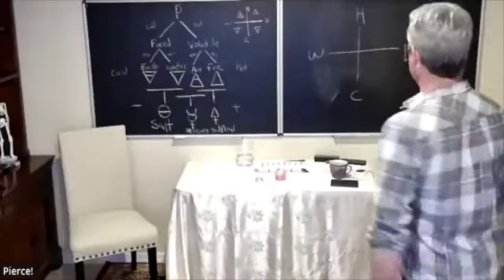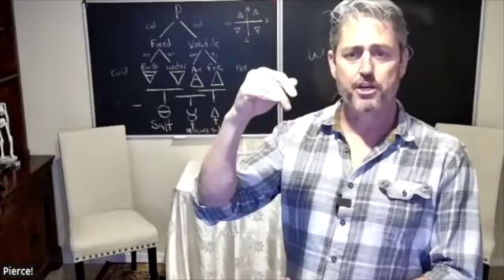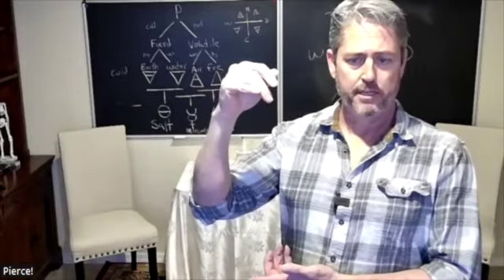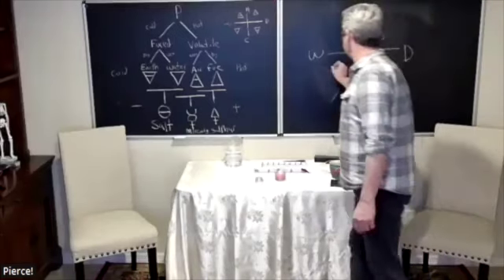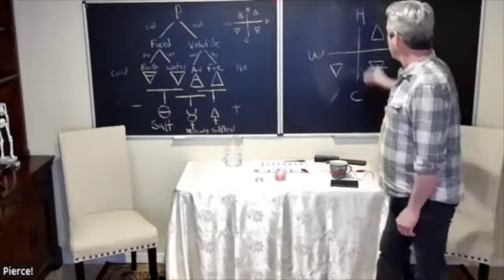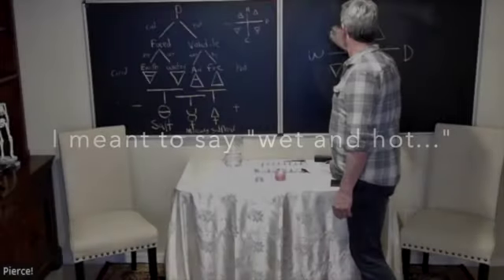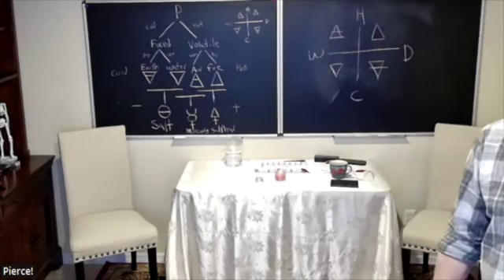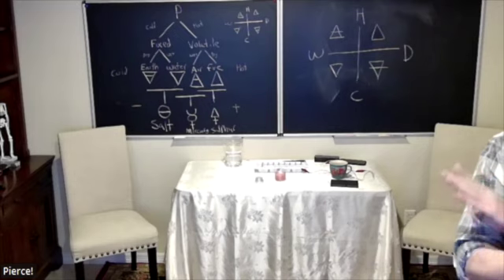The Laws-The Law of 4 SD 480p